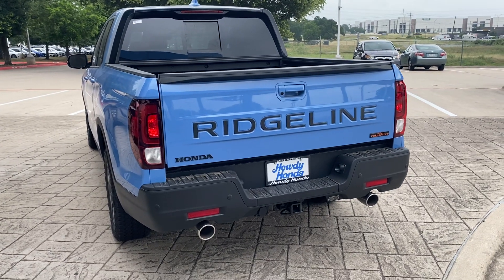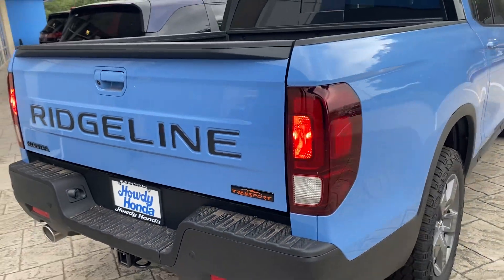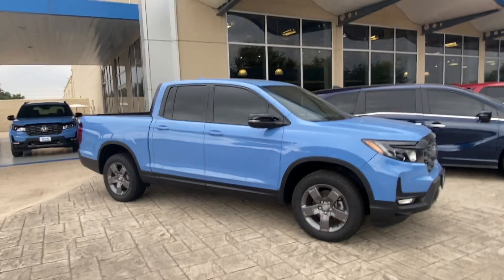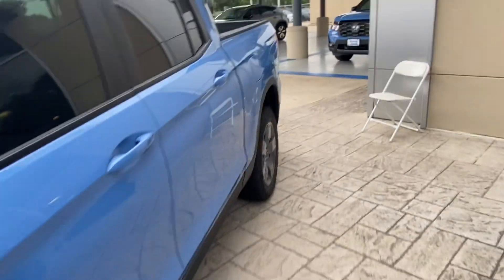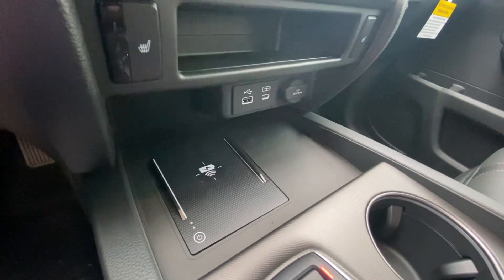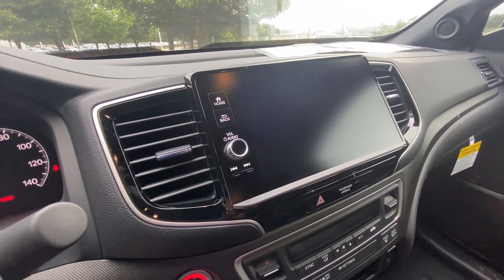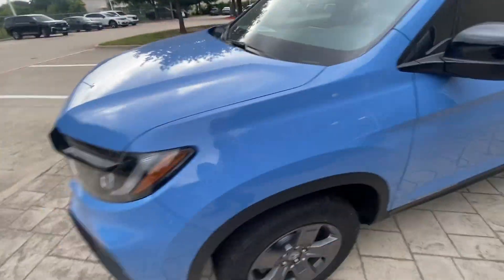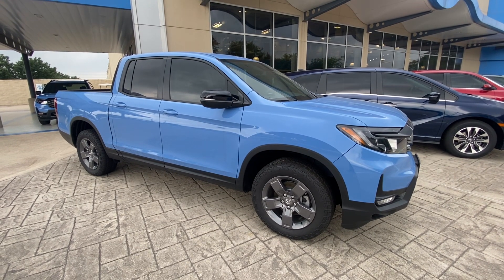From Nik at Howdy Honda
2024 Ridgeline Trailsport